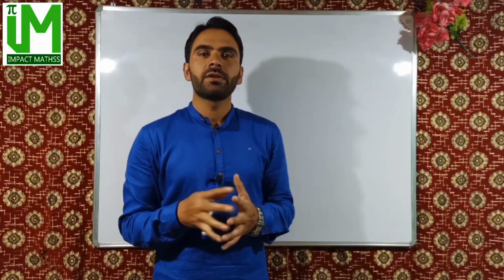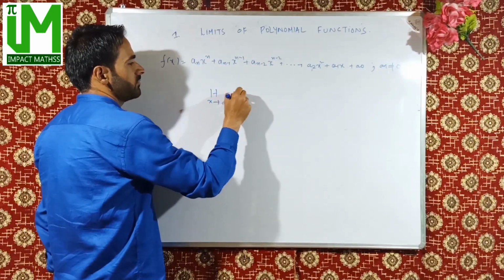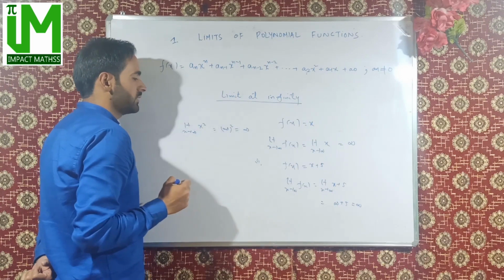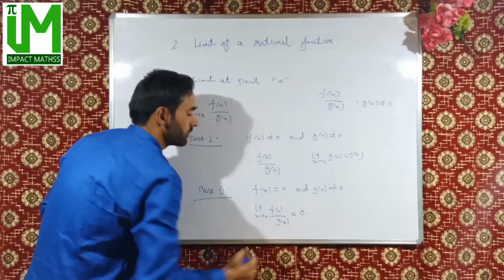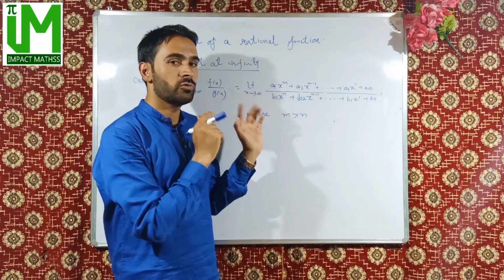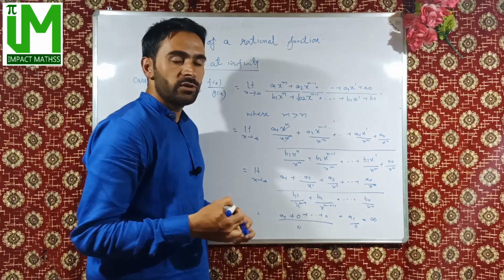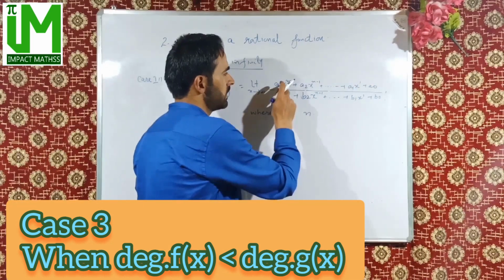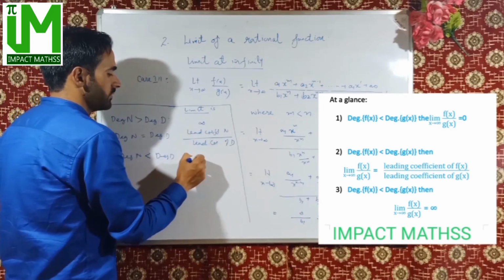LIMITS (L-1)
Introduction of limits
Limit at a point
Limit at infinity
Limit of polynomial and rational functions